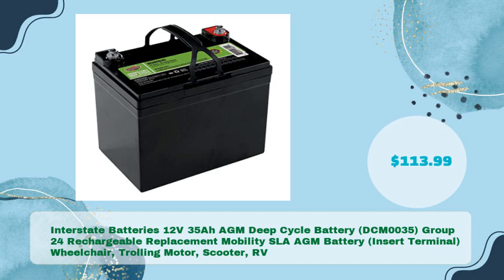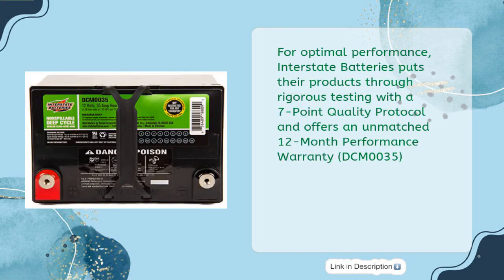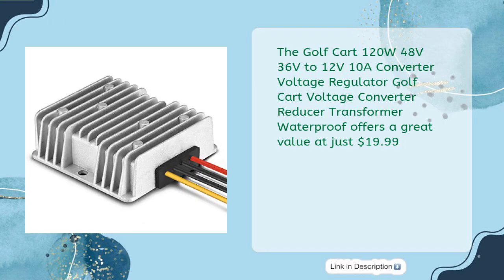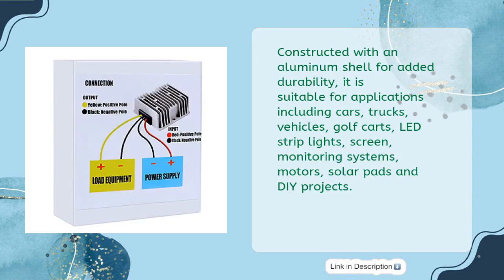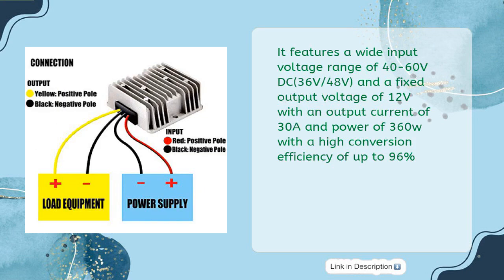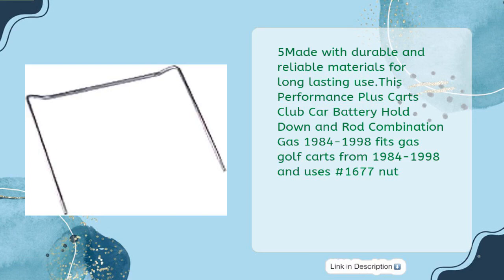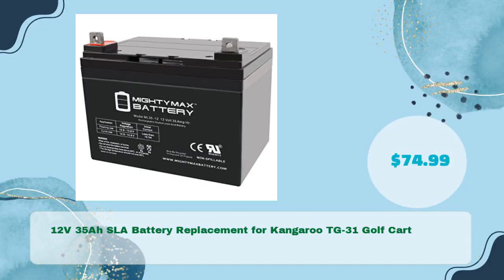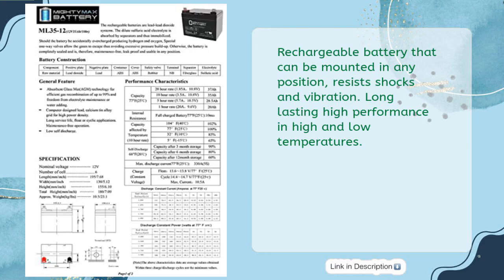TOP 5 BEST BATTERY FOR GAS GOLF CART 2023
Links to the best BATTERY FOR GAS GOLF CART 2023. We've researched the best BATTERY FOR GAS GOLF CART 2023 on Amazon and make a top five list to save your time and money.

It is important to also note that valid best is a participant in the Amazon Services LLC Associates Program,